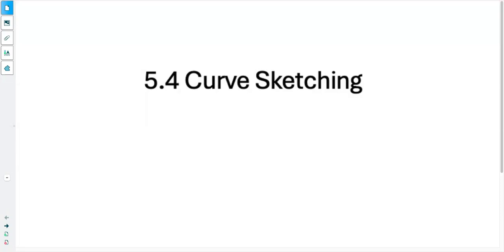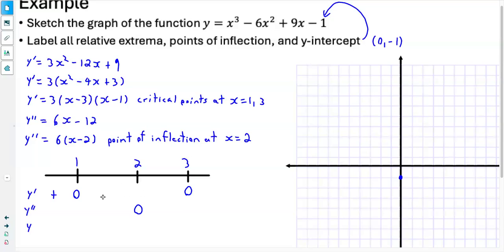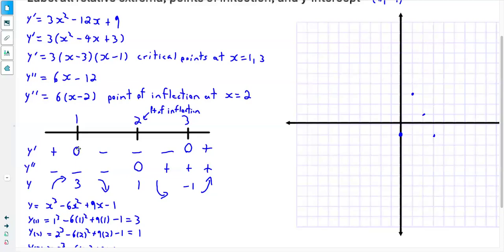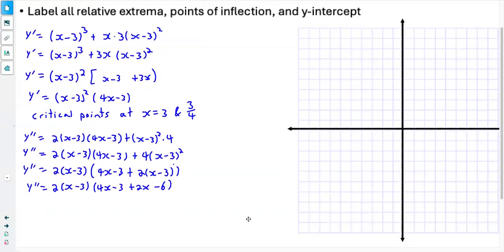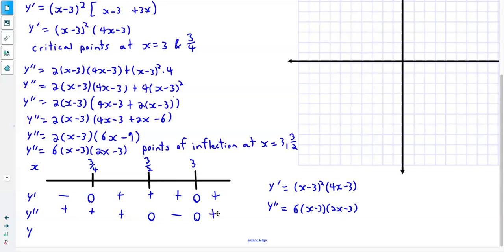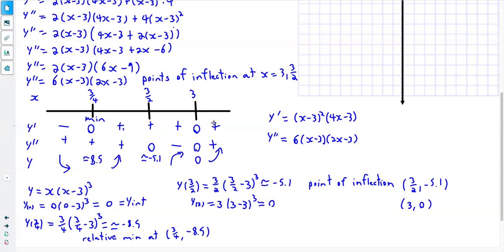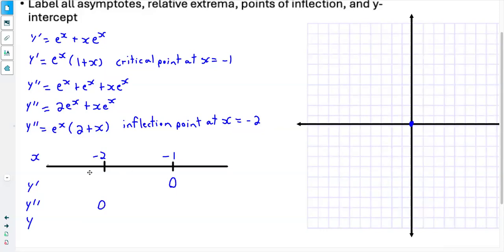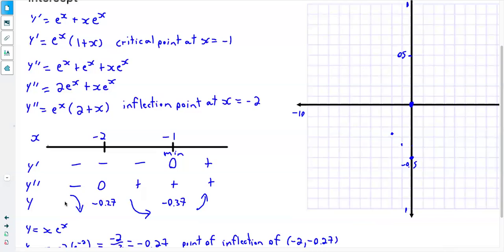Calculus 12: Lesson 5.4 Curve Sketching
In this lesson I go over how to use the first and second derivatives to help graph a function